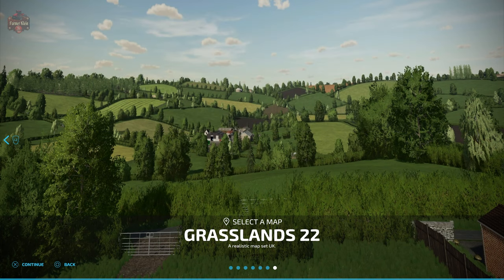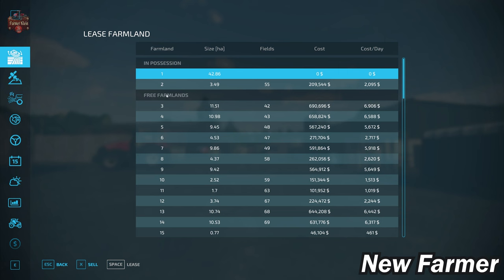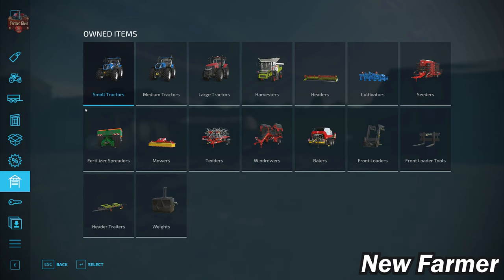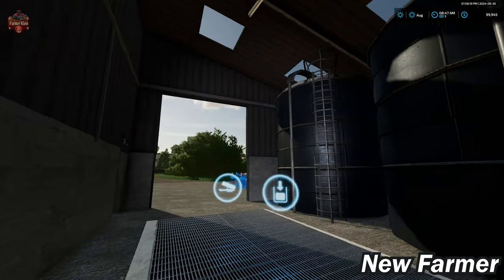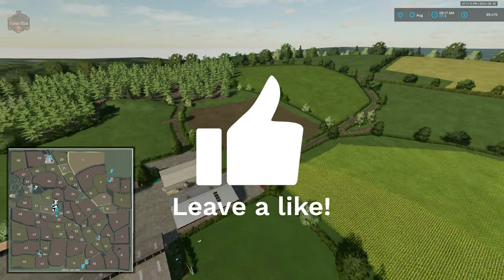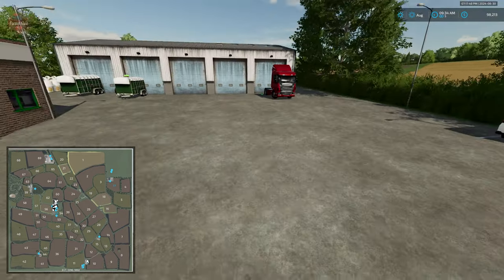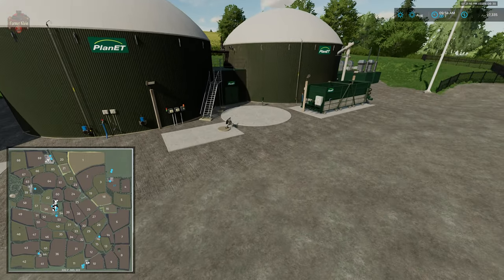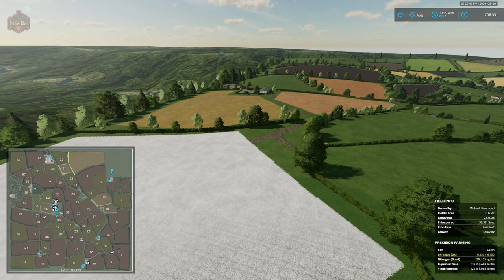Grasslands 22 | Map Tour | Farming Simulator 22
00:00:00 Start
00:00:22 Intro
00:02:25 PDA, Sell points, Starting land
00:08:26 Starting Equipment
00:10:07 Farm tour
00:19:57 Fly Over

Welcome to Grasslands This map is based in UK.

- New wind effects.
- Custom lighting and colour grading.
- Animated objects across the map.
- Custom textures pbr with Parralax mapping.
- Custom traffic.
- Hd new models made by Oxygendavid.
- 79 fields with missions - small/medium/large.
- Seasons visuals and random events (trees,hedges etc).
- Collectables.
- Highly customizable Uk license plates built into map.
- Custom Foliage and ground textures.
- Custom sounds.
- Precision farming support.
- Mud mod support.
- New fruit Linseed,Fieldbeans,Rye,Alfalfa.
- New plough texture

I Hope you all like this map.

Manufacturer none
Category Map
Author steves mods
Size 534.44 MB
Version 1.0.0.0
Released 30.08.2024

Games and Online Game Stores

Giants Software - Partner Code: FarmerKlein